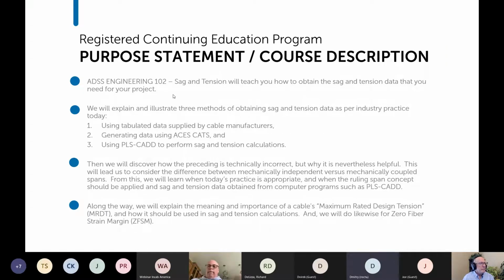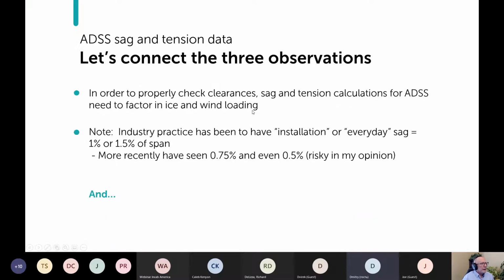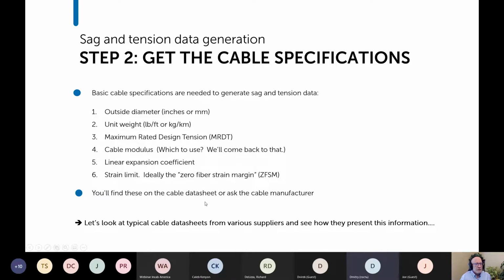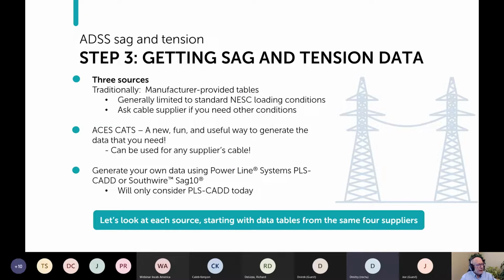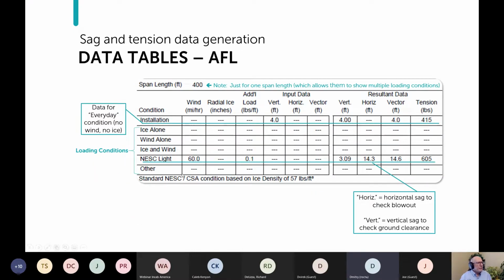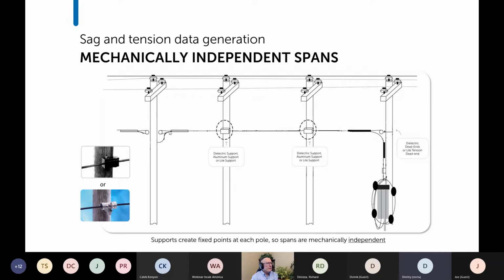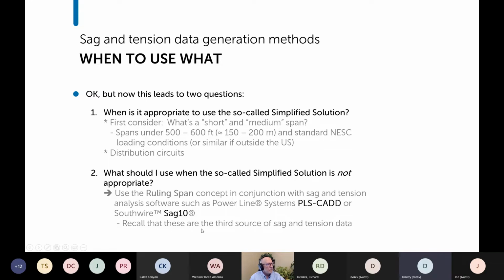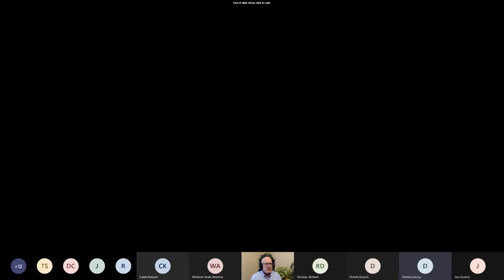Webinar ACES CATS - Calculation of Calculation of ADSS Tension and Sag